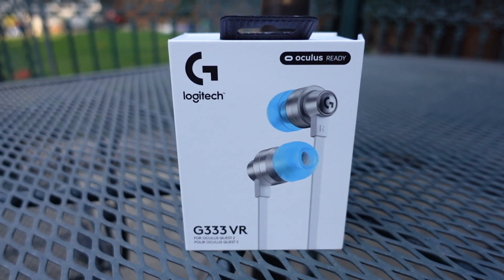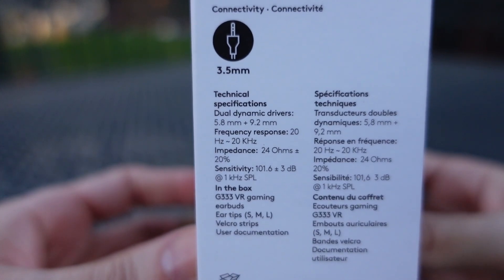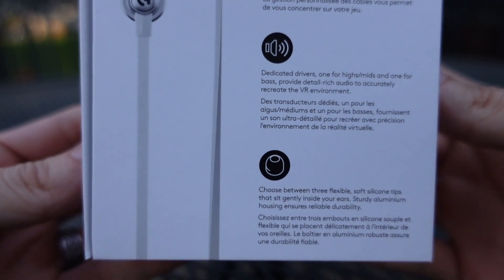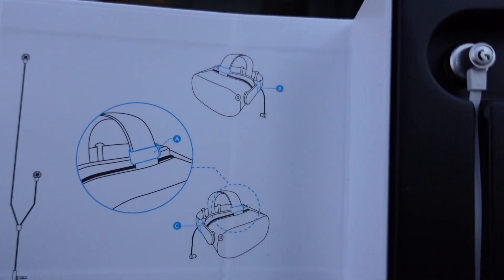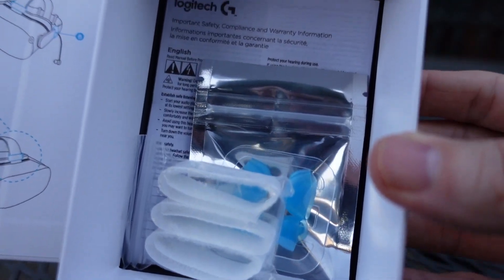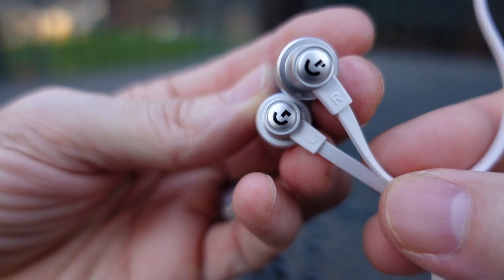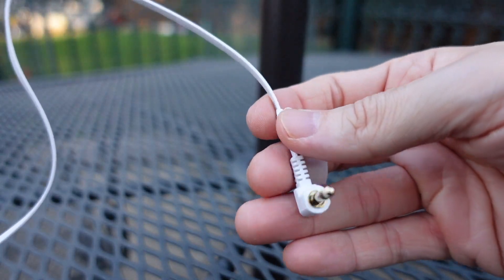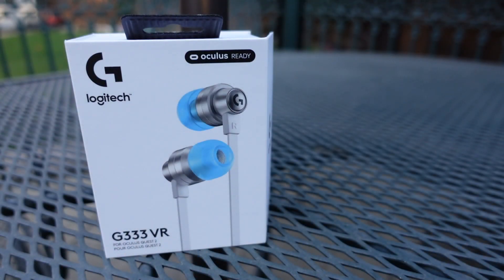Logitech G333 VR Unboxing - Made for Oculus Quest 2!